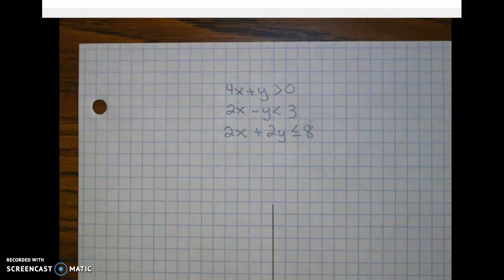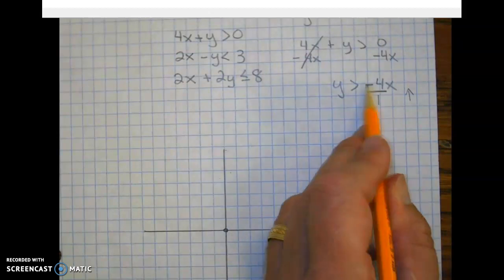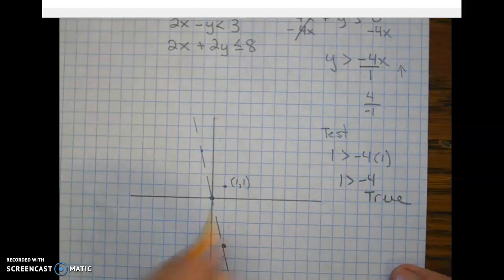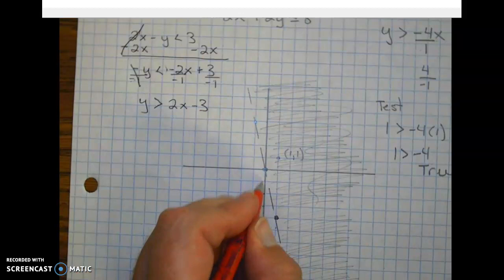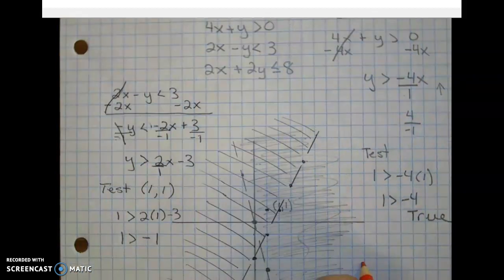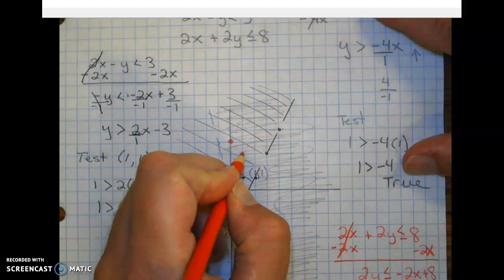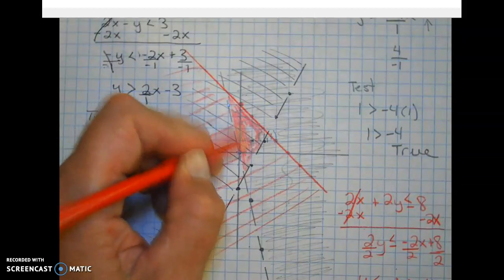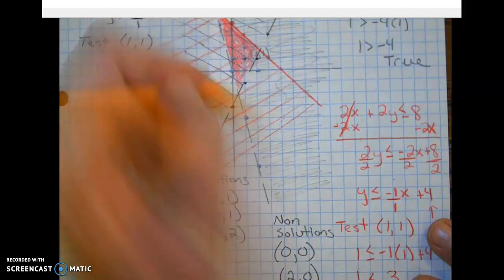graphing a system of inequalities #6